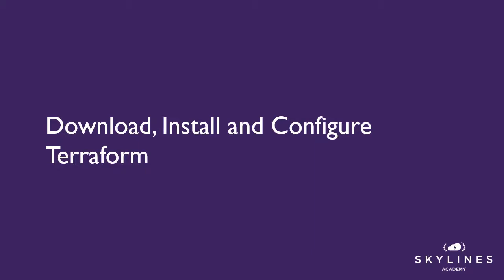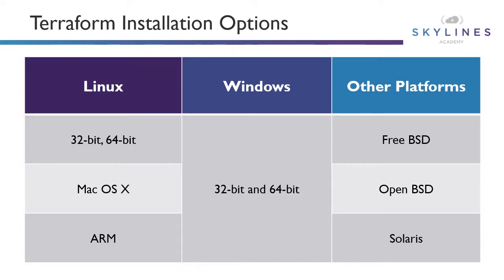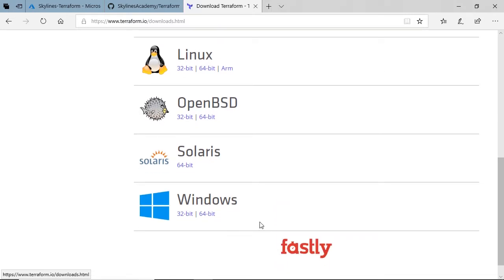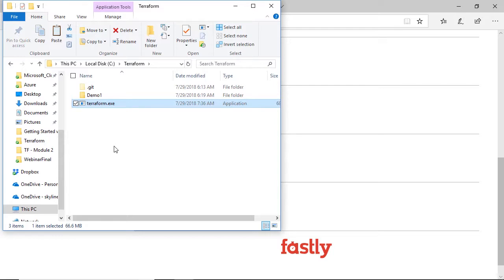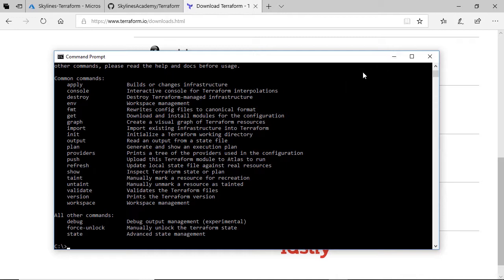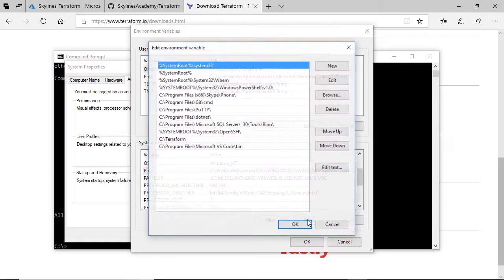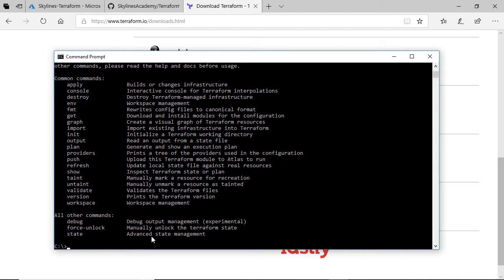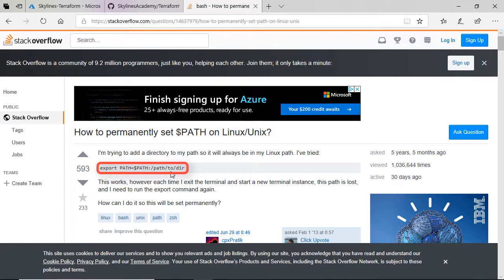Getting Started with Terraform for Azure: Download, Install and Configure Terraform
This video will teach you how to download, install and configure Terraform on Microsoft Windows.